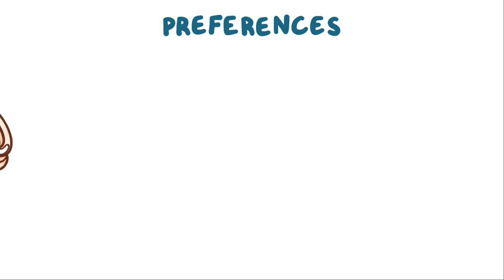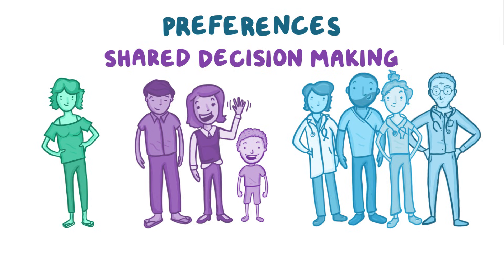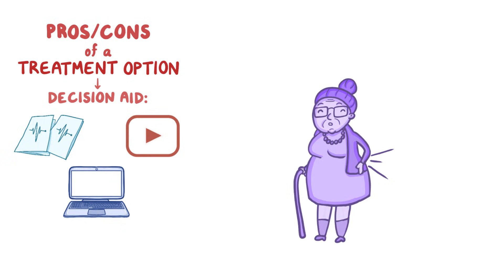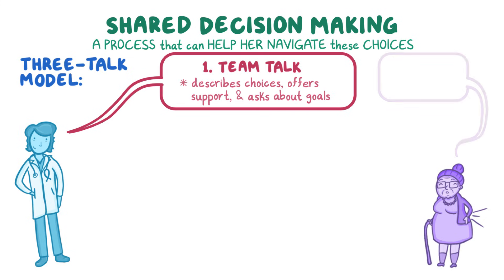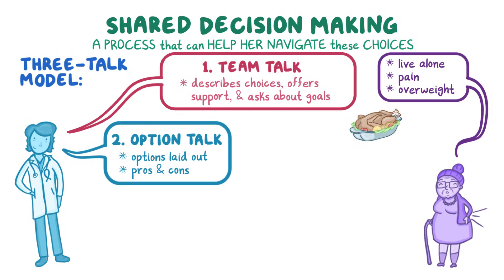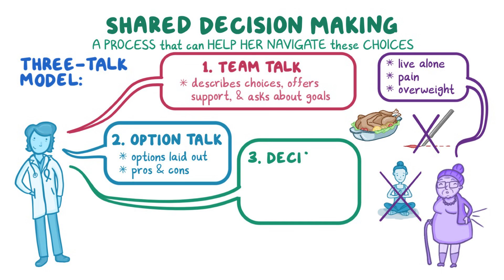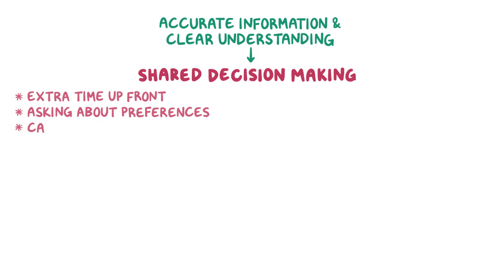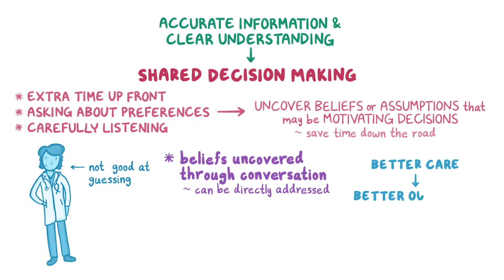Shared decision making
What is shared decision making? Shared decision making relies on an individual and their families having accurate information and a clear understanding of their situation in order to make the best decision for themselves with their healthcare provider. Find our full video library only on Osmosis